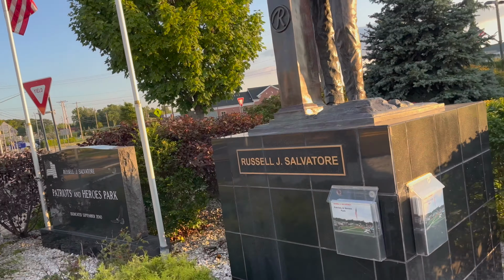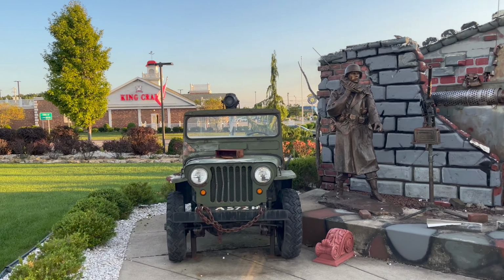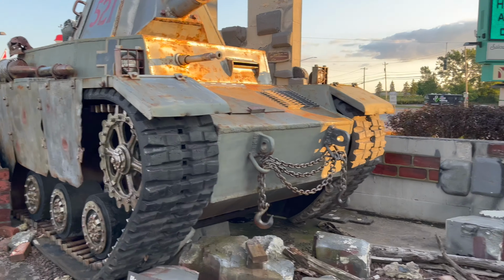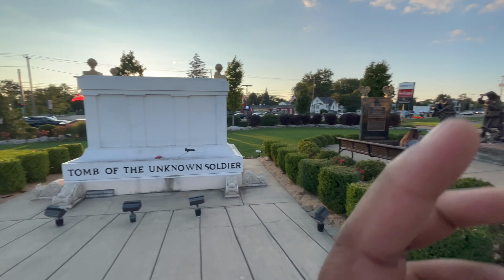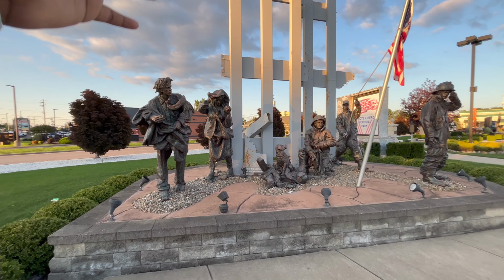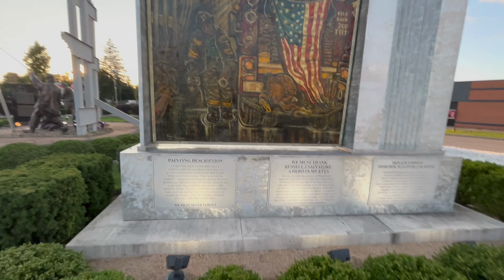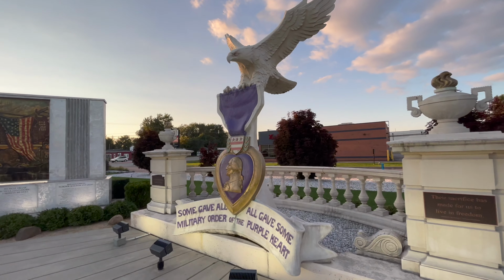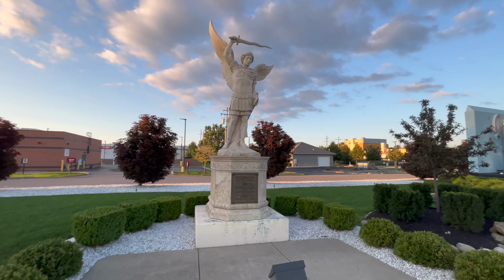Buffalo Tour of Niagara Falls USA america 🇺🇸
Amazon US
Amazon UK

Effective: 09/02/2022 9:00 AM PDT ~ 09/30/2022 11:59 PM PDT